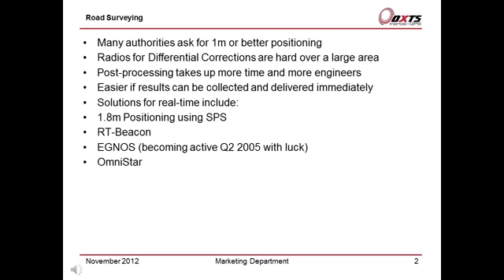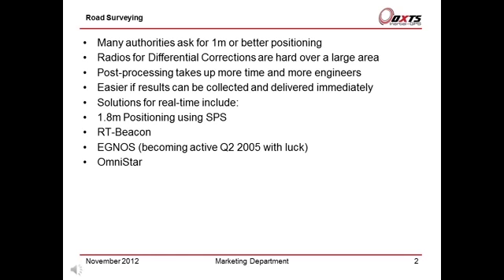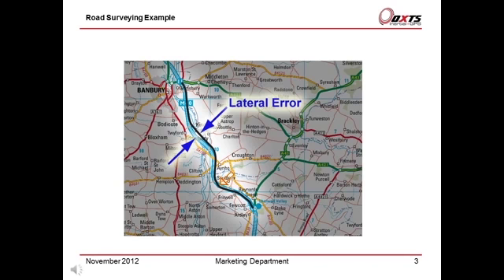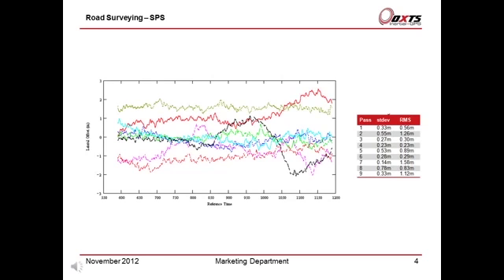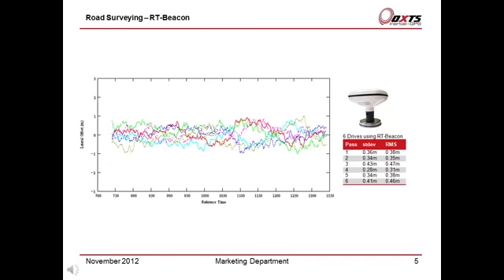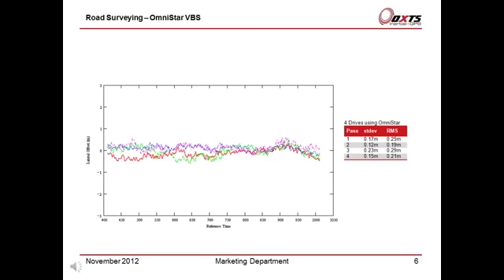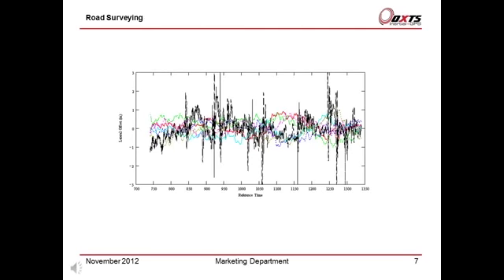Magus RT Application Road Surveying